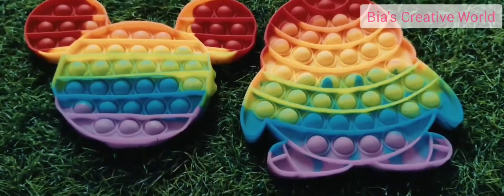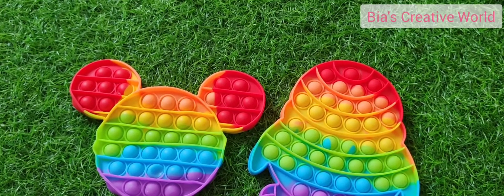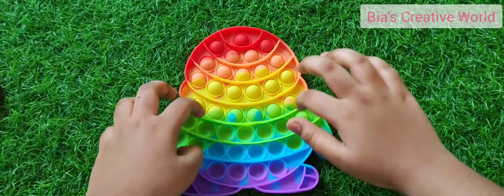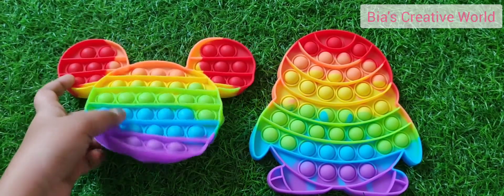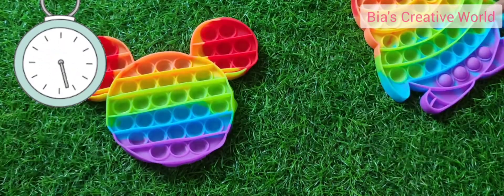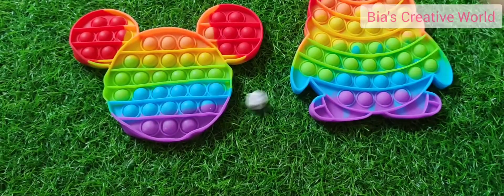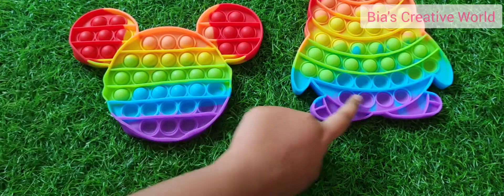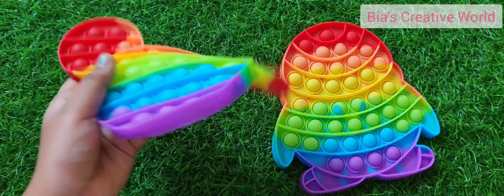POP IT rainbow toy unboxing🌈🌈